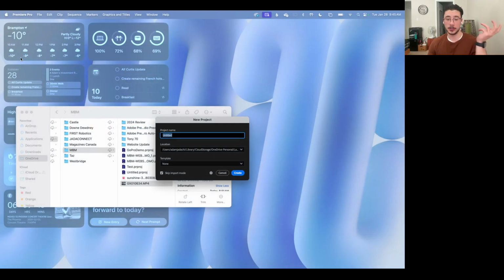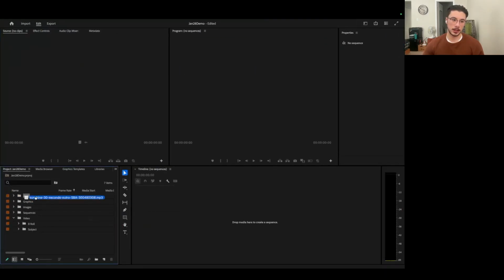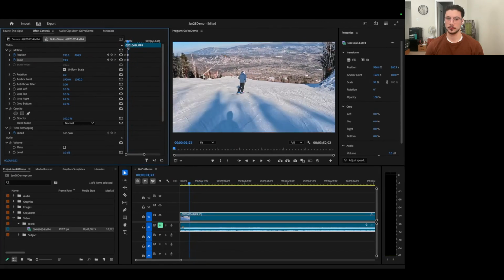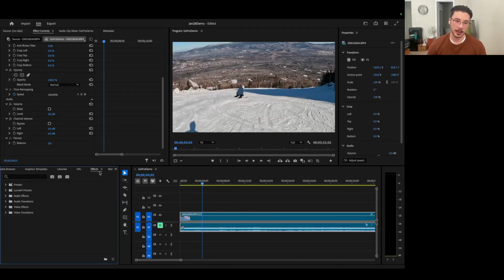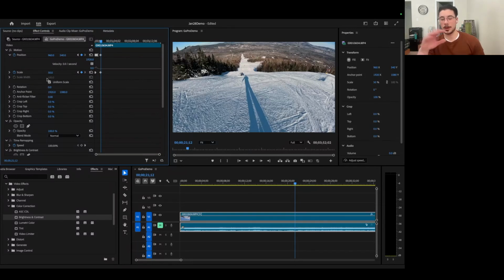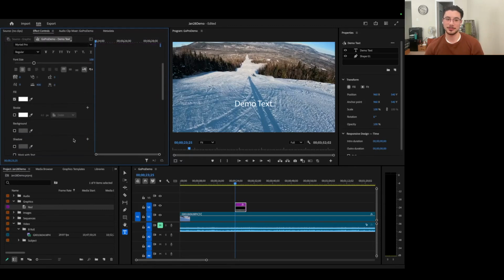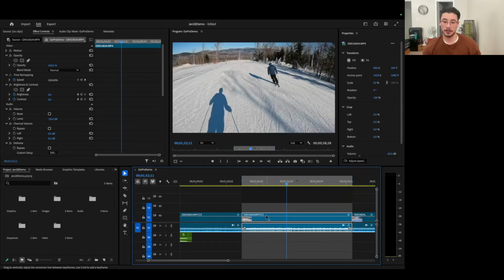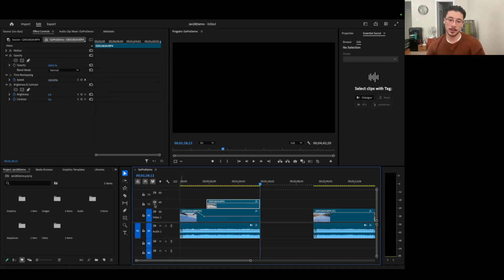How to Edit GoPro Outdoor Footage: Make Dynamic Videos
Join Adam as he guides Michael’s uncle through the essentials of Adobe Premiere Pro! Whether you're brand new to video editing or just need a refresher, this hands-on tutorial will help you navigate Premiere Pro with confidence.

In this video, we cover everything from how to zoom and follow a subject with keyframing, to text, graphics, effects, scaling, sequences, templates, and more! Watch as Michael’s uncle learns how to edit like a pro, and pick up a few editing tricks along the way.

In This Video:
01:47 - Starting a New Project & Understanding Workspaces
04:59 - Saving and Using Templates & Understanding Bins
07:37 - Importing Footage and Explaining Downsampling
10:27 - Keyframing Basics for Zoom and Pan (Following Subject)
16:29 - Smoothing Keyframe Transitions
18:44 - Changing Exposure with Keyframes
22:52 - Explaining Pixel Density, Resolution & Zooming In
24:54 - What is Cropping in Premiere Pro?
27:59 - Making a Banner with the Text tool
30:37 - Enhancing Audio Quality: Tackling Wind Noise
34:45 - Adjusting Audio Levels
37:28 - Mastering Keyboard Shortcuts for Efficiency

Looking for professional media support? Messenger Bag Media is your one-stop media shop! We serve businesses large and small for all communication needs. If you require professional graphic design, videography, photography, web design or any other media services at an unbeatable price,